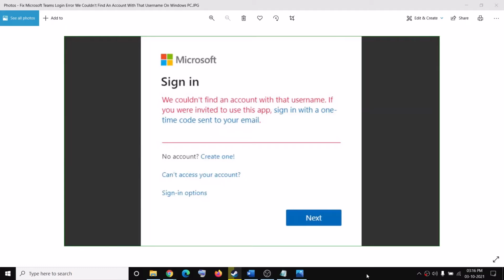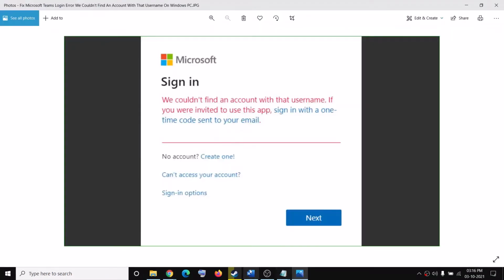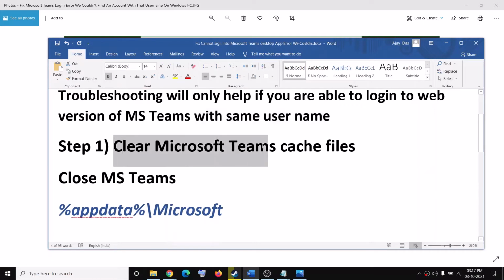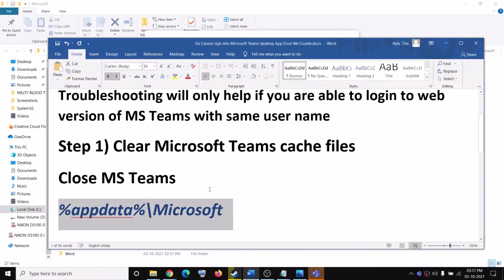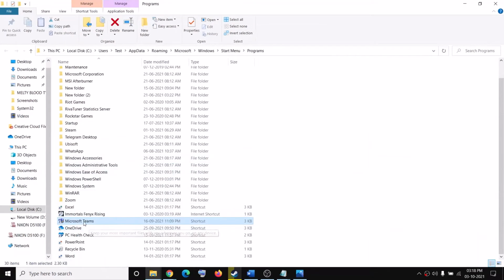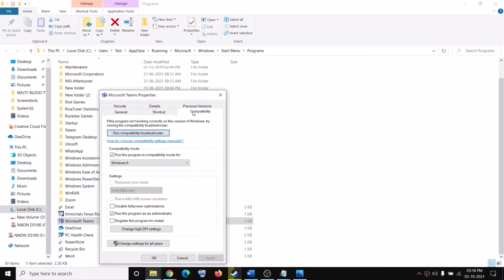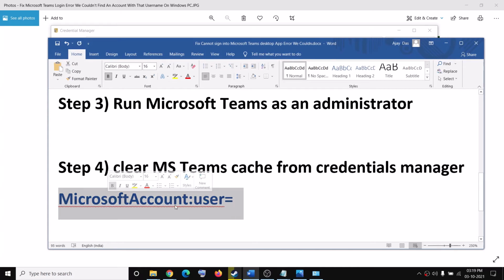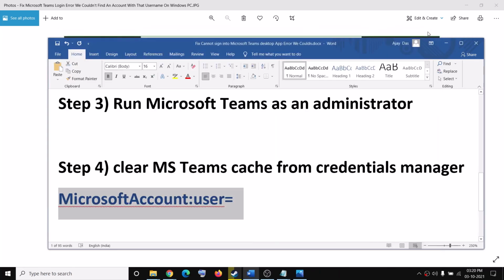Fix Microsoft Teams Login Error We Couldn't Find An Account With That Username On Windows PC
Fix Cannot sign into Microsoft Teams desktop App Error We Couldn't Find An Account With That Username when you can login with same username on web version of MS Teams
Troubleshooting will only help if you are able to login to web version of MS Teams with same user name
Step 1) Clear Microsoft Teams cache files
Close MS Teams
%appdata%\Microsoft
Step 2) Run this program in compatibility mode
Step 3) Run Microsoft Teams as an administrator
Step 4) clear MS Teams cache from credentials manager
MicrosoftAccount:user=
Step 5) Uninstall and reinstall MS Teams